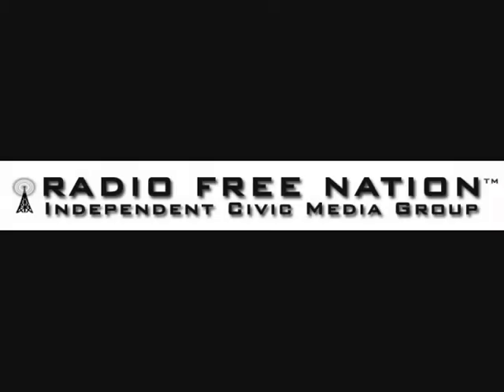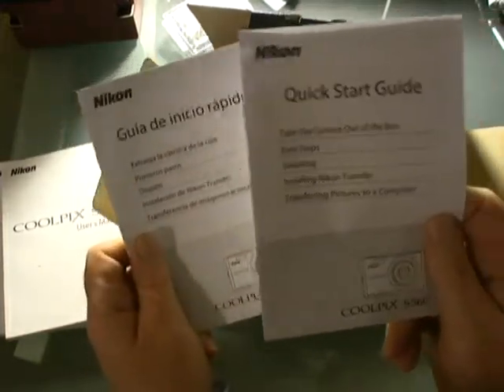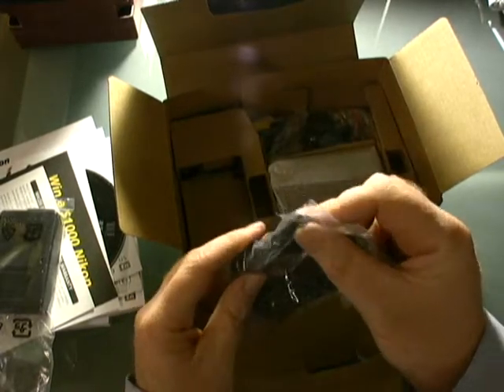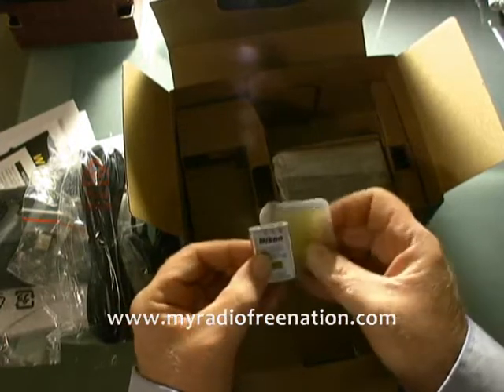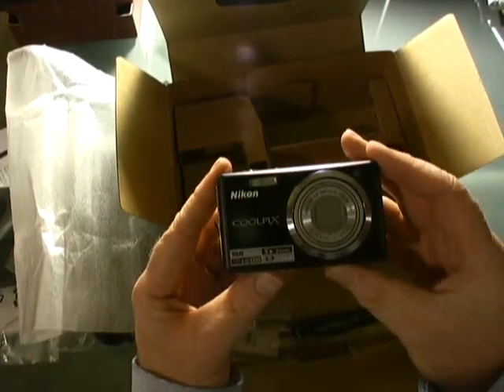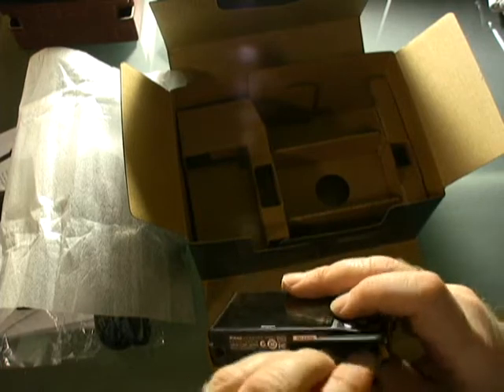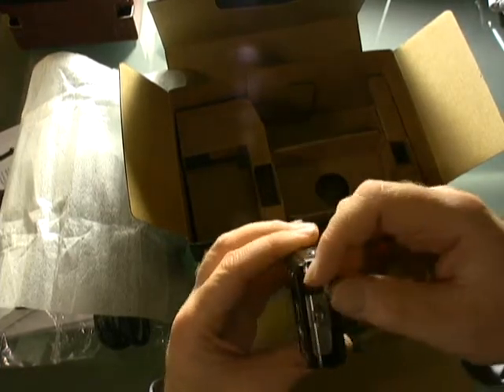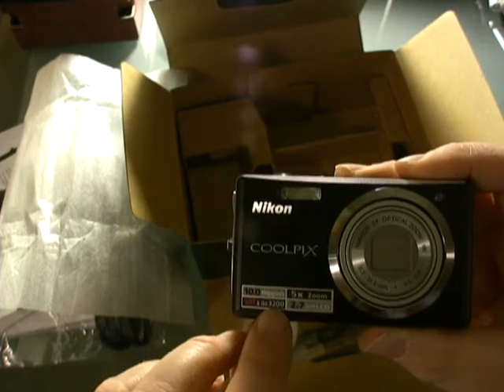Nikon S560 Digital Camera Unboxing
In this installment, I unbox the Nikon S560 Digital Camera. The Nikon S560 is a 10 megapixal, 5X Optical Zoom, Point and Shoot camera with all the bells and whistles.

It's been a year since I purchased this Camera and as is my custom, I am giving this updated review:
1. This Camera is rugged and easy to use.
2. The Camera takes great pictures and video.
3. The zoom function is limited and I the picture quality degrades greatly when using it. Not only that, but the images tend to blur when you're zoomed in.
4. The LCD screen is bright and clear, even in daylight.
5. Once you figure out the light balance settings (Daylight), (Incandescent), it works much better.